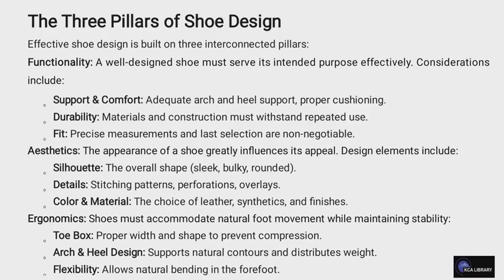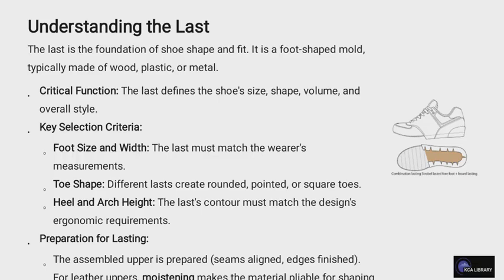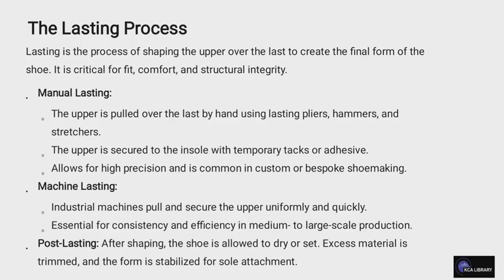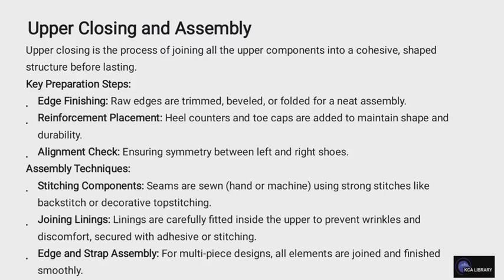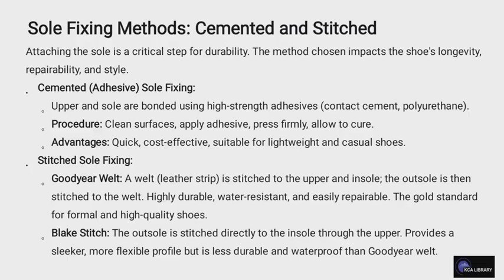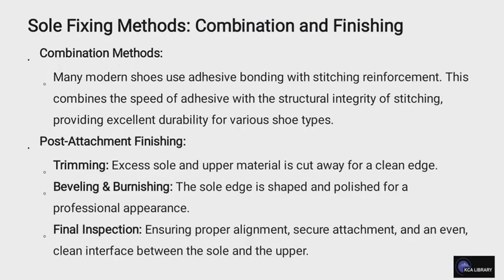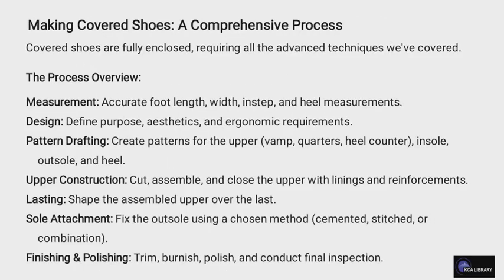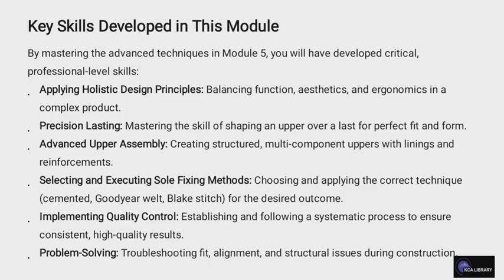Footwear Making (Slippers and Sandals Design)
Enroll in our Footwear Making course to become a successful Footwear Making Professional.